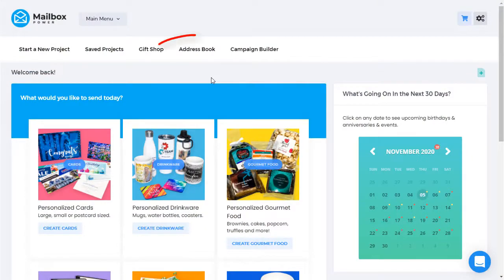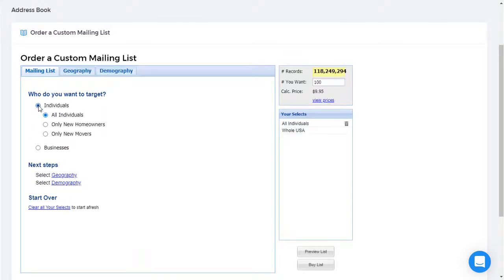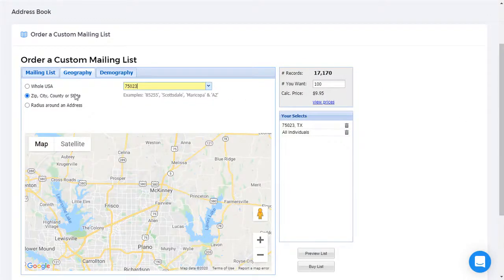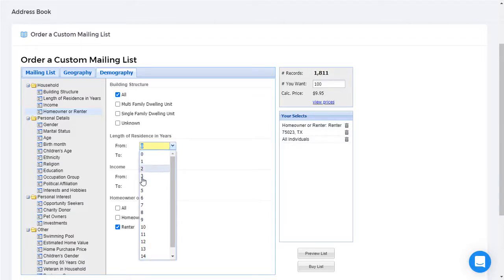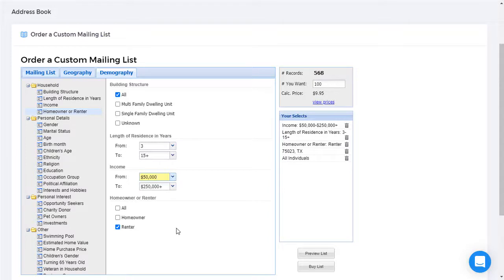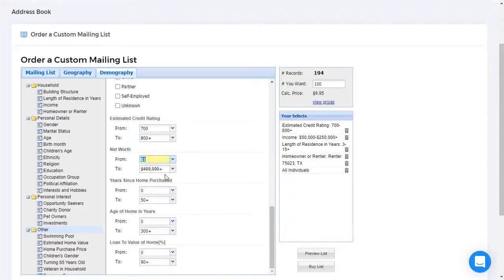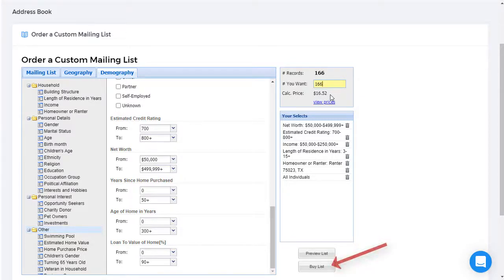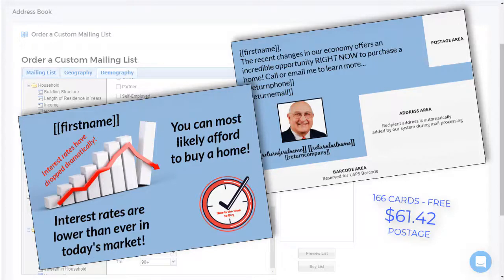How to Build a List of Buyers for Real Estate Professionals. Keep your name and brand top of mind.